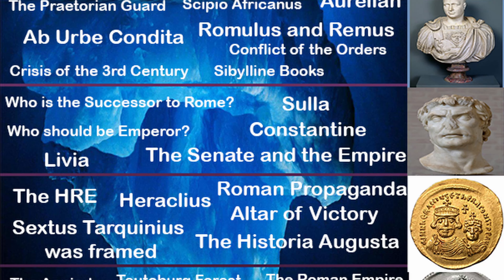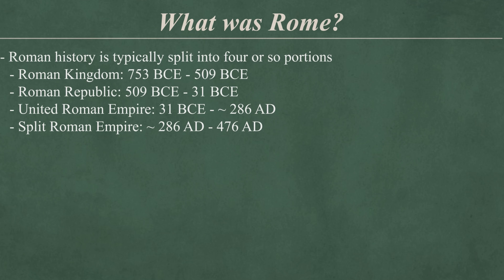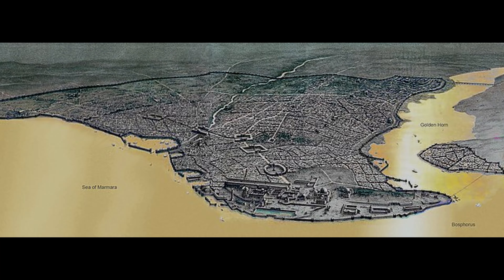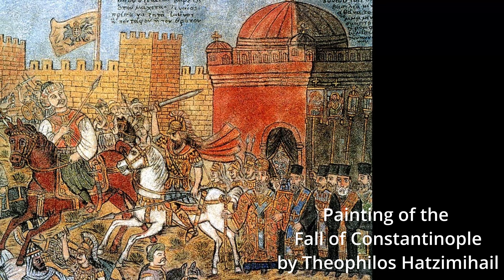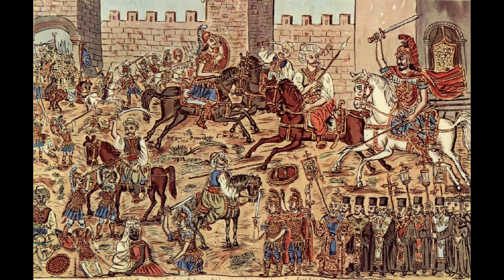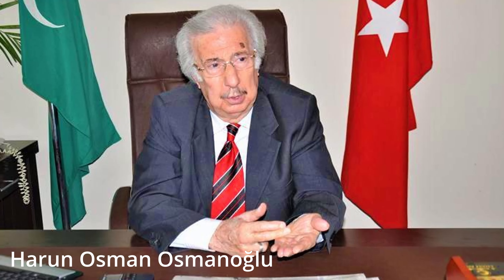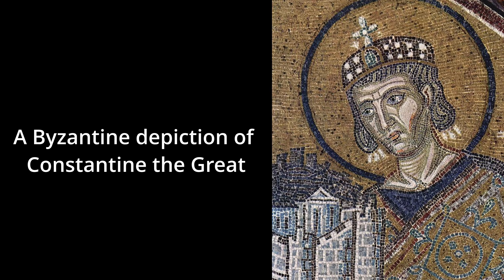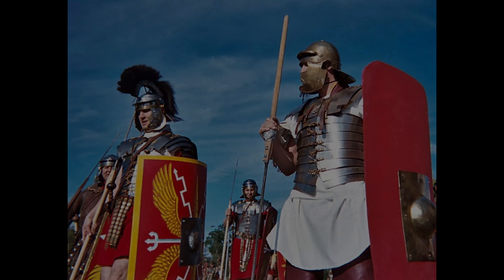Who Should be Roman Emperor Today? (Roman Iceberg Explained Part 3)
Welcome to the 3rd part of the ancient Roman iceberg! If you haven’t seen the first or second part I would definitely recommend you go check those out first as they cover some things that we are going to get deeper into in this episode.

Rome and its people are some of the most studied aspects of history in the entire world. Men like Julius Caesar and Augustus, along with events like the Fall of Rome and the Punic Wars, are aspects of history that many people learn about early on in their lives. And yet, underneath all of the most showy and most well-known aspects of Roman history exists a deep and storied history that many people either know nothing about or have skipped over in favor of the more flashy aspects of Roman history. That is why I decided to create the Roman History Iceberg. 10 Tiers of various deep and not so deep cuts of Roman history filled to the brim with important people, events, places, and theories in Roman history all made with the goal of introducing all of you to some pieces of history that I feel are missed out on. So what is in the iceberg? How much of the iceberg do you know? And will I keep my sanity as I dive ever deeper into Roman history? Let's talk about it.

If I failed to give proper credit or you do not want your images displayed here, please contact me and I will give credit or immediately remove them at your request.

Blacksmith - Godmode

Glacier - Chris Haugen

Fortress Europe - Dan Bodan

Intelligentsia - Godmode

Somnolent - The Tides

Sources Used:

Suetonius, Lives of the Twelve Caesars
Livy, Ab Urbe Condita
Cassius Dio, Roman History
Ptolemy, Geography
Polybius, The Histories
Tacitus, Annals
Dionysius of Halicarnassus, Roman Antiquities

Mary Beard, SPQR: A History of Ancient Rome
Adrian Goldsworthy, The Fall of the West: The Slow Death of the Roman Superpower
Paul Stephenson, Constantine: Unconquered Emperor
Timothy Barnes, Constantine. Dynasty, Religion and Power in the Later Roman Empire
Richard Winston, Charlemagne: From The Hammer to The Cross
Caroline Finkel, Osman's Dream: The History of the Ottoman Empire

0:00 - Intro
0:27 - Who Is the Successor to Rome?
6:23 - Who Would be Emperor Today?
8:46 - Livia
9:59 - Sulla
11:28 - Constantine the Great
18:47 - The Senate and the Empire
20:43 - Outro